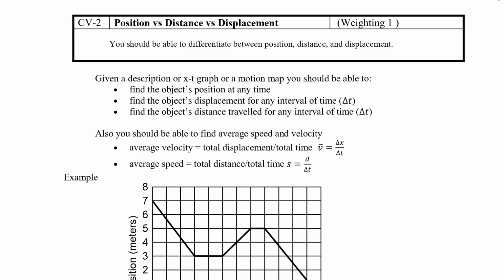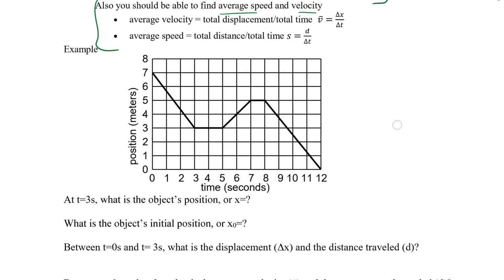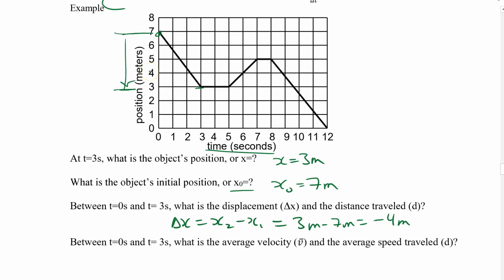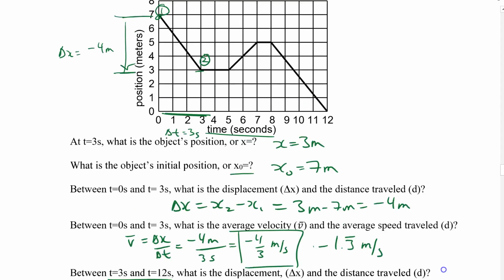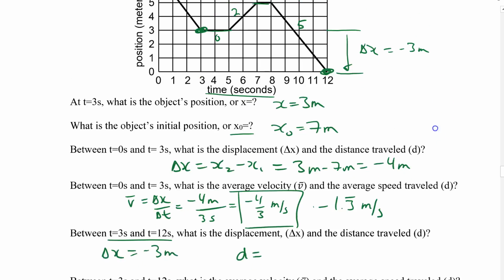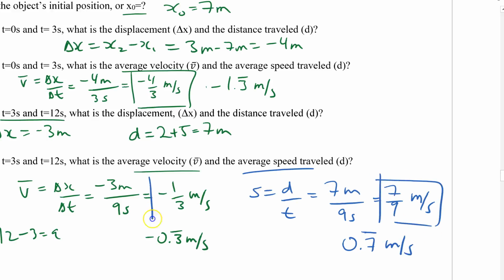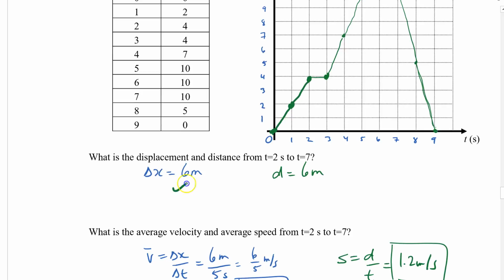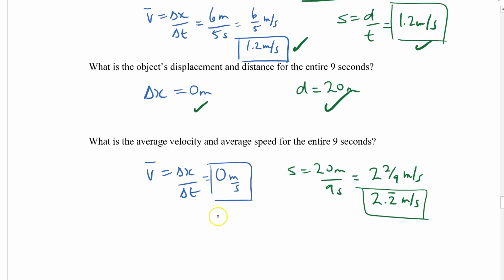Constant Velocity Review CV 2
What's the difference between position, distance and displacement?
What's the difference between average velocity and average speed?